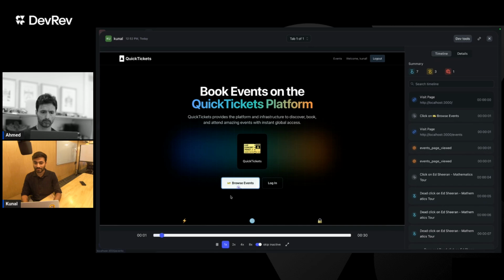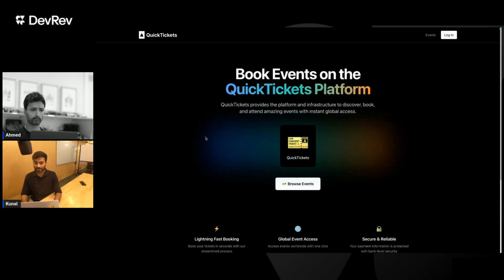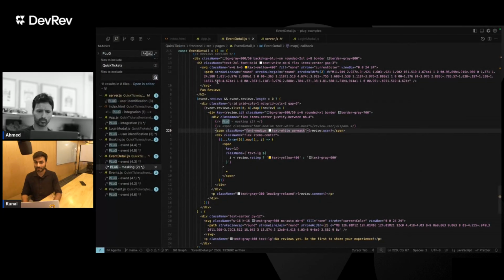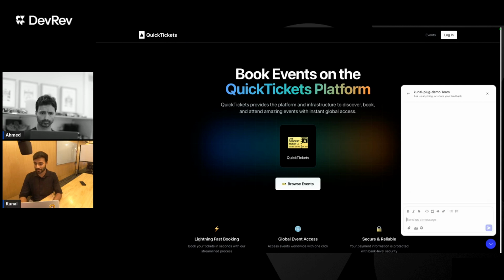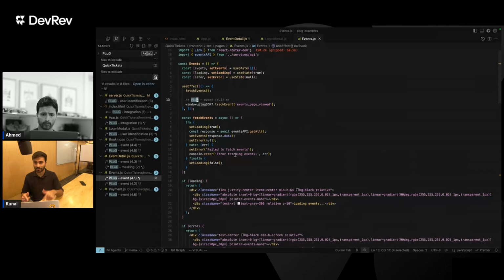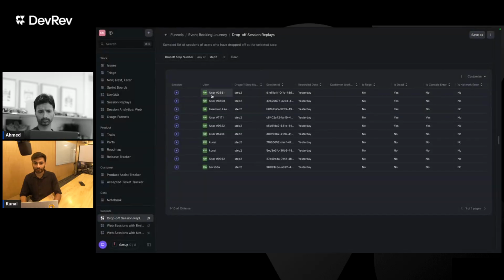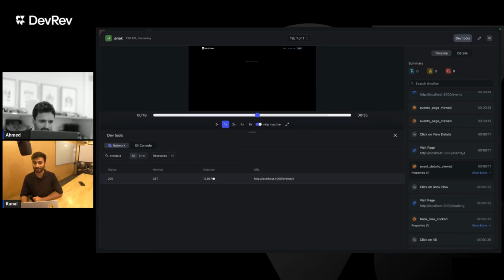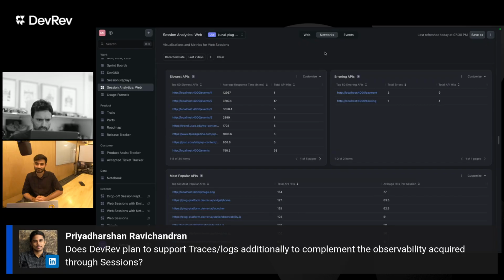End user monitoring with session analytics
User experience is more than how a product looks. It’s about how people actually use it. To design great experiences, you need to see their journey: what works, where they struggle, and why they drop off.

That’s exactly what DevRev’s PLuG SDK delivers. By recording and analyzing every session, it shows you each interaction and highlights friction along the way while keeping sensitive data secure with built-in masking.

In this livestream, Ahmed Bashir (CVP Engineering) and Kunal (Member of Technical Staff) will walk through a live demo, showing how to:

→ Capture sessions in real time
→ Identify users and personalize support
→ Detect drop-offs in key flows
→ Track the right metrics with DevRev dashboards